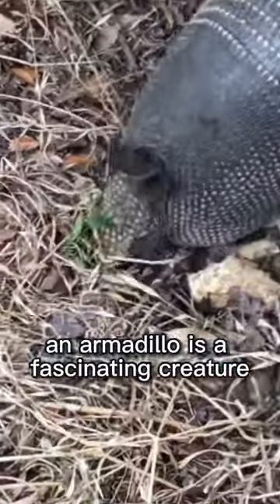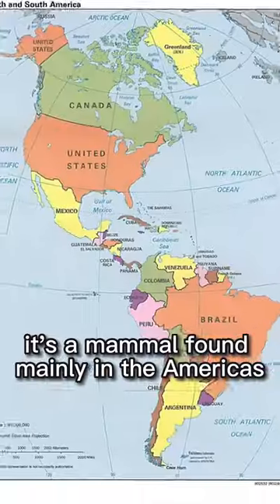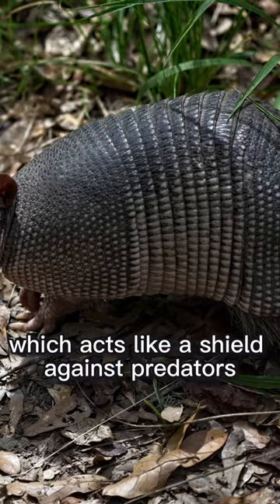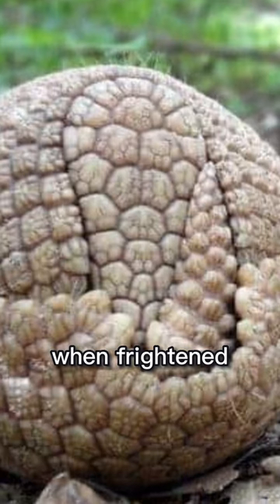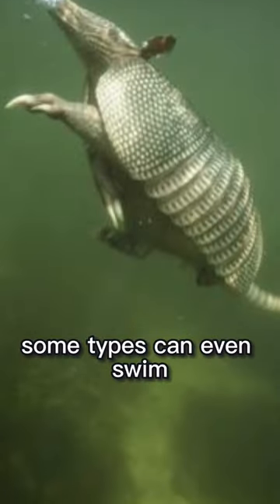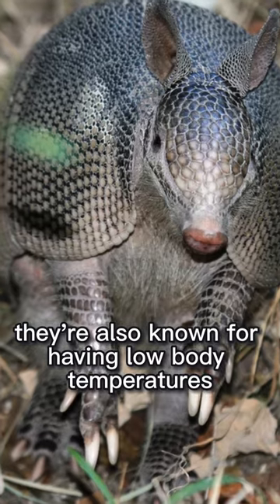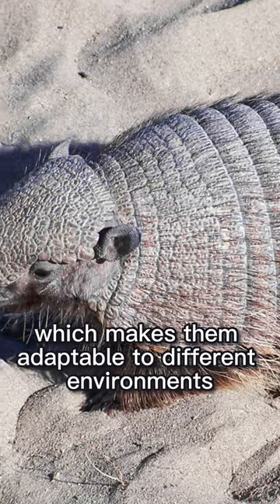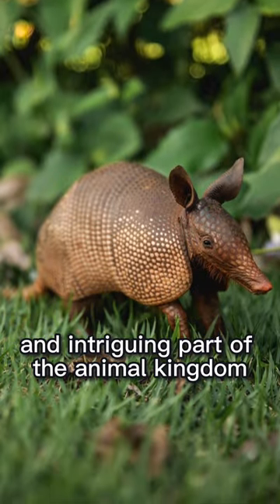Armadillo - The Armored Animal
Meet the armadillo. This animal is extremely special, because it has armor protecting it from dangerous predators such as coyotes and wolves. Some species are even flexible enough to roll up into a ball! This is a truly remarkable animal.